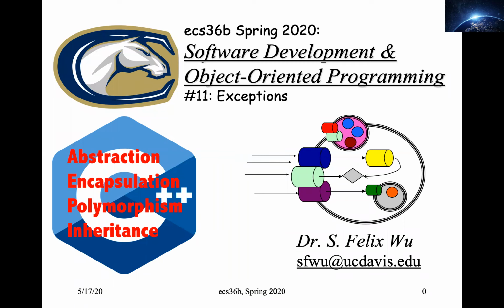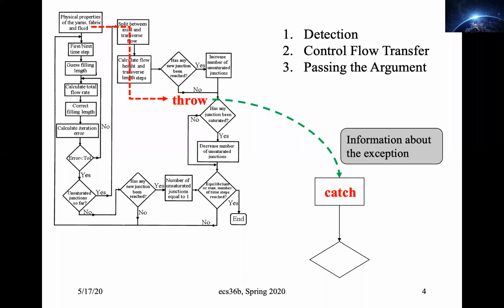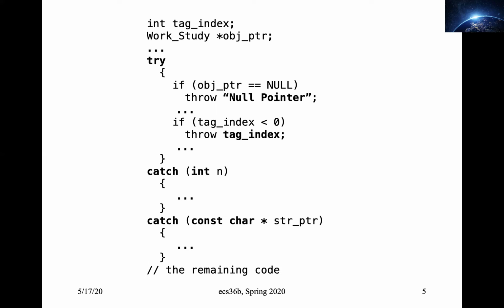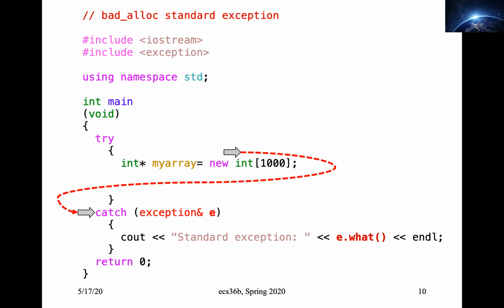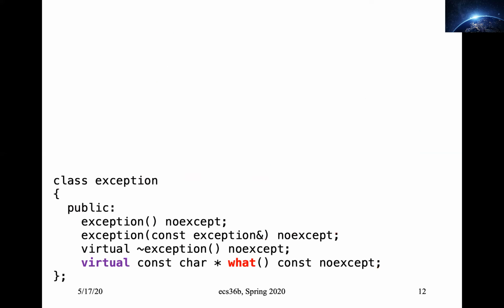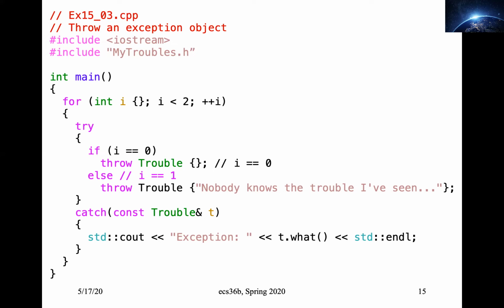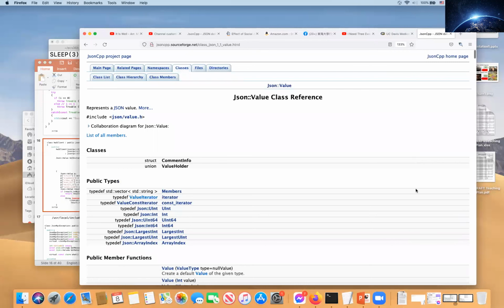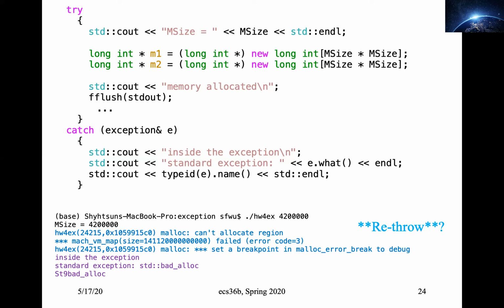ecs36b f2021 Lecture #20 11/08/2021